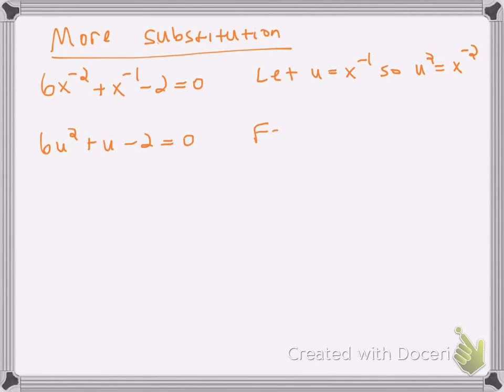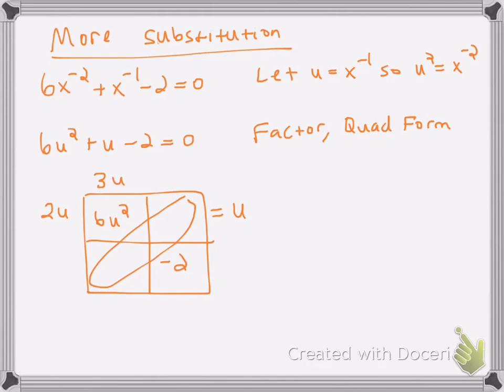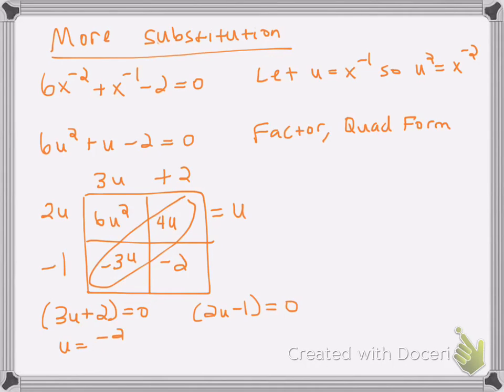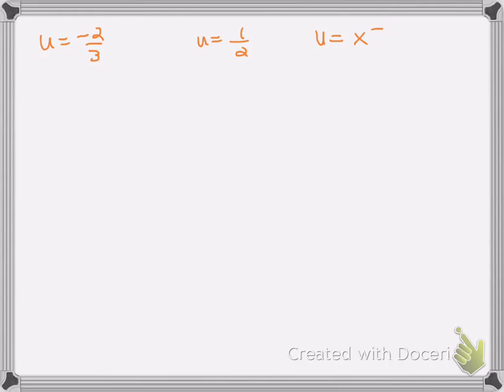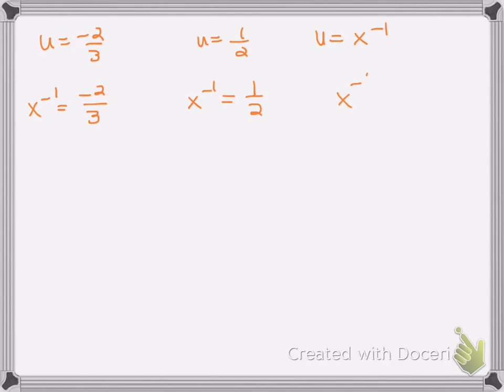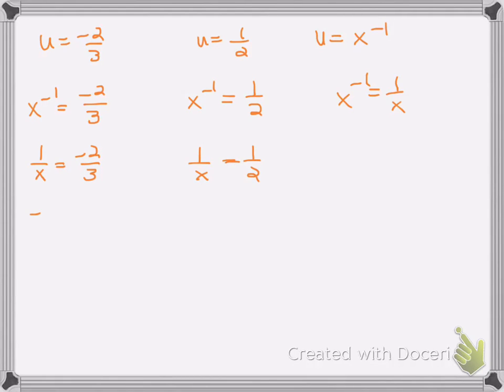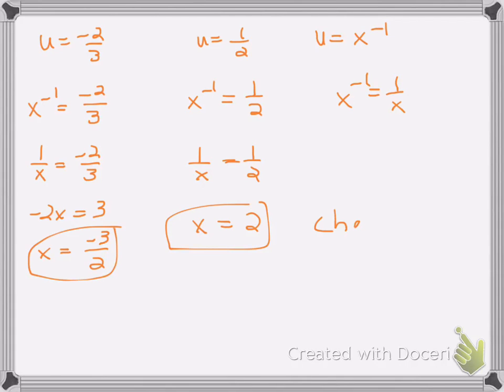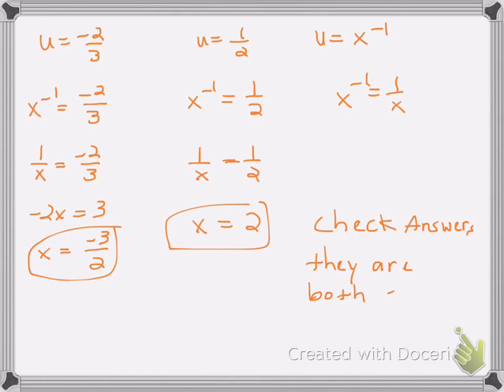Solving negative exponent Quadratics with substitution